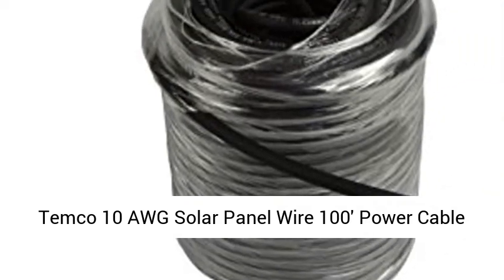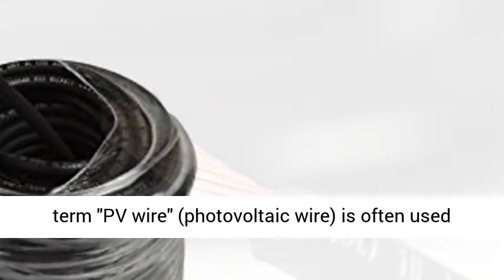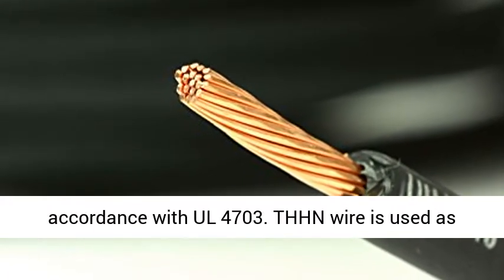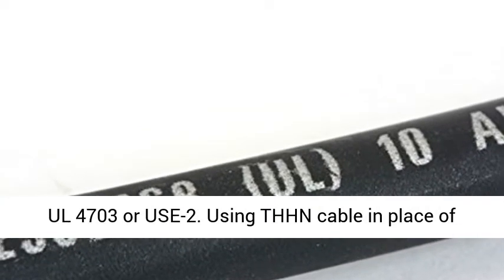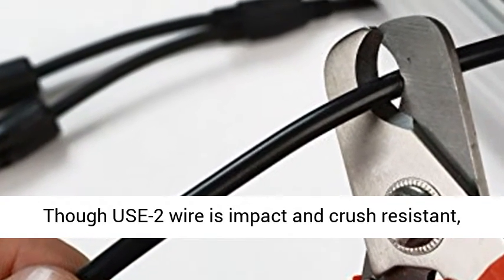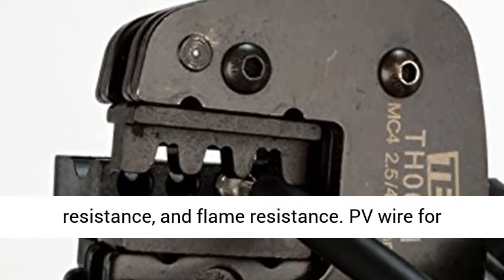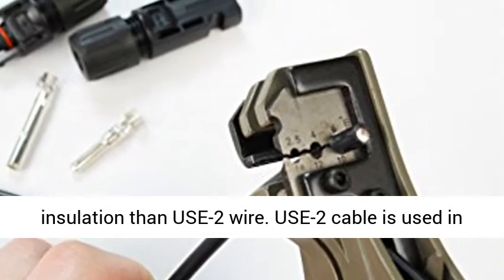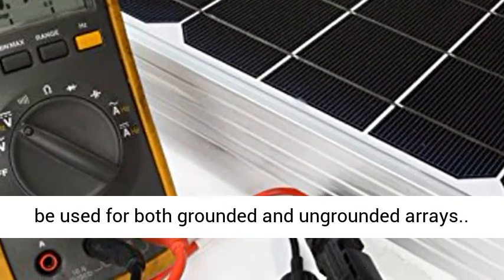Temco 10 AWG Solar Panel Wire 100' Power Cable Black UL 4703 Copper Made in USA PV Gauge - Overview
Temco 10 AWG Solar Panel Wire 100' Power Cable Black UL 4703 Copper, photovoltaic, pv wiring, solar panel system, gauge, low voltage, insulation, prepper, solar panel wiring, 10 AWG, 10 ga, sbms120, series, parallel, loss, LG panel, Best Solar Panel Wire Management Practices, How to Install Railed Solar PV, How to Install Railless Solar PV, best ways to use wire trays on solar arrays, solar panel wire management